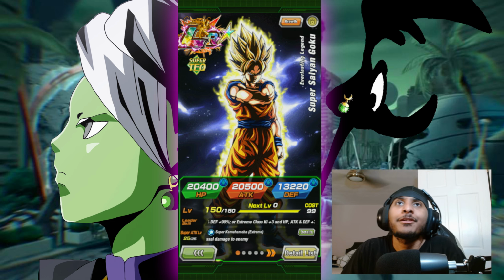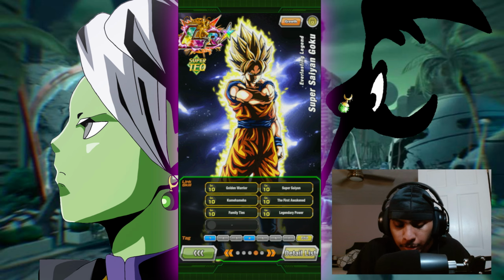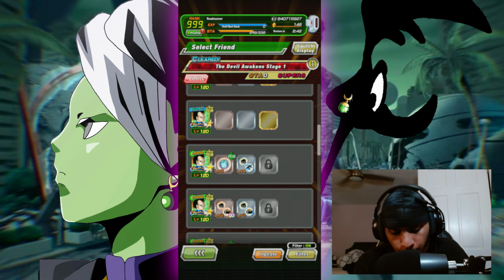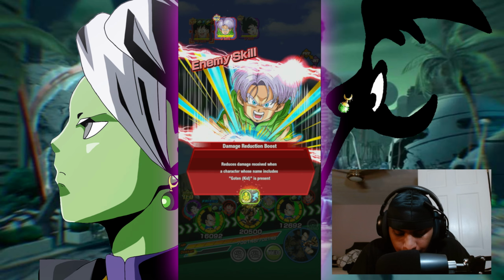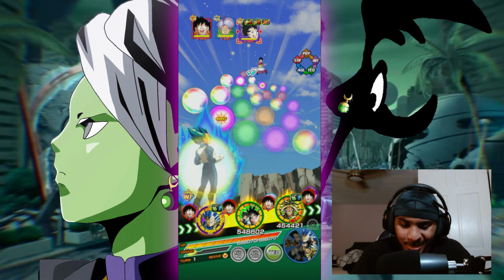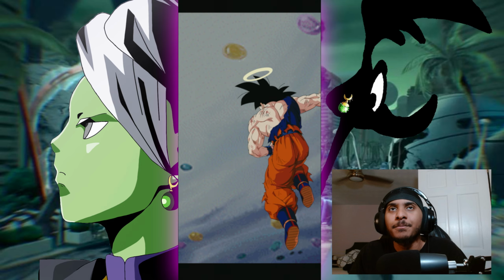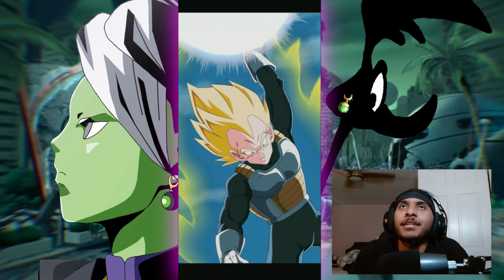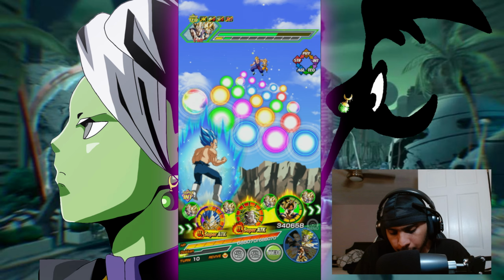A Dokkan First! LR Prime Battle SSJ Goku Super EZA | Dragon Ball Z Dokkan Battle